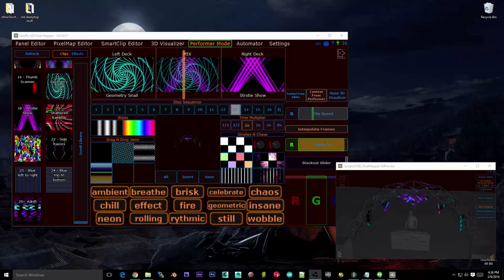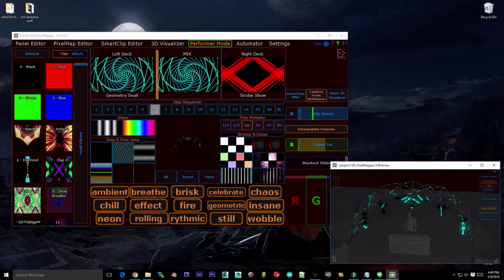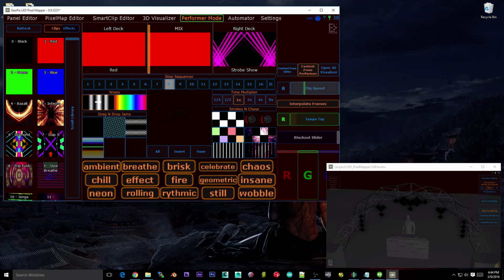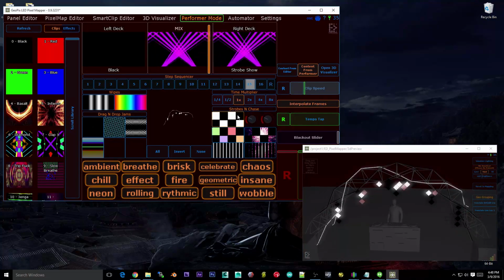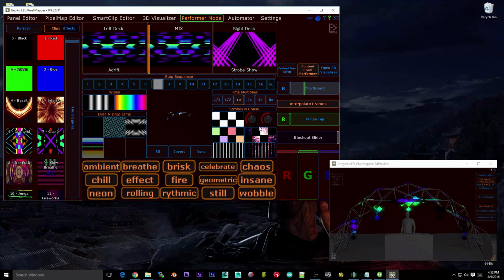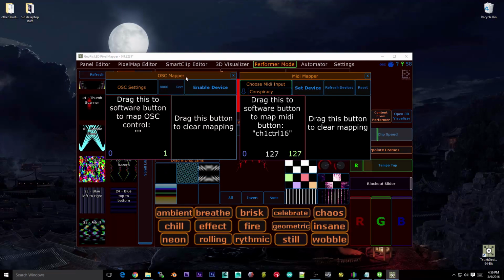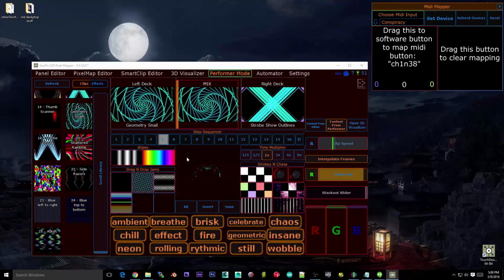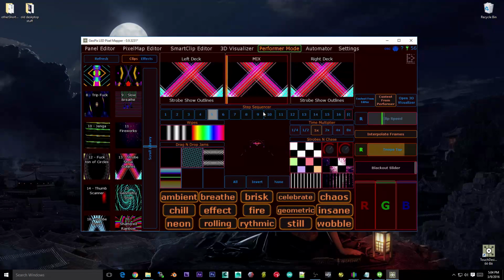The GeoPix LED Pixel Mapper : Part 6 Performer Mode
Hey everyone, in this video we're going through how to use the VJ engine built into GeoPix, called "Performer Mode". In addition to the standard left/right controls usually found in VJ software we have a tag cloud you can filter clips by as well as some specialized effects, strobes, and chases. You can even midi and OSC map your own hardware controllers to various GeoPix buttons!

- Made with Touch Designer!
- Graphically intuitive interface.
- Can output to several different pixel controllers and protocols at once.
- Supports Art-Net, OPC (Open Pixel Control), and USB/Serial with the teensy 3.1!